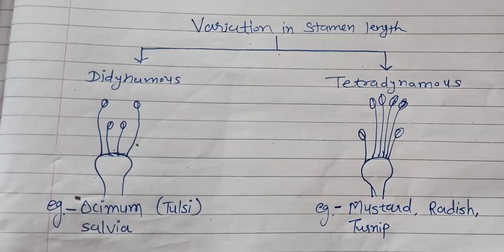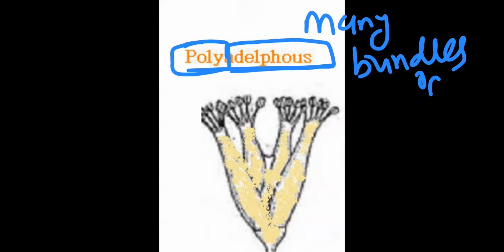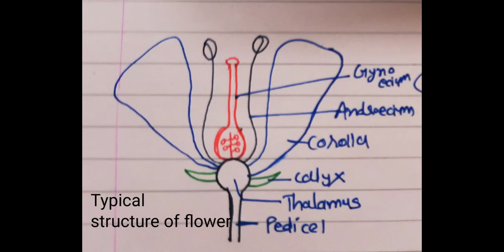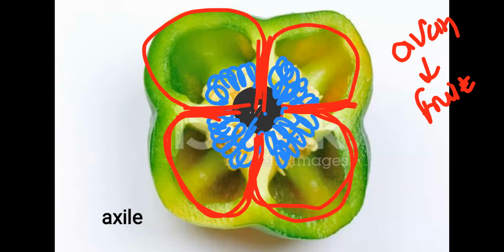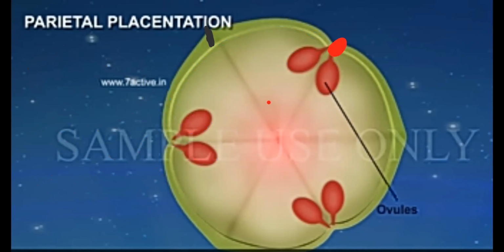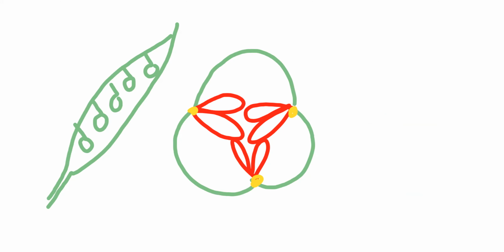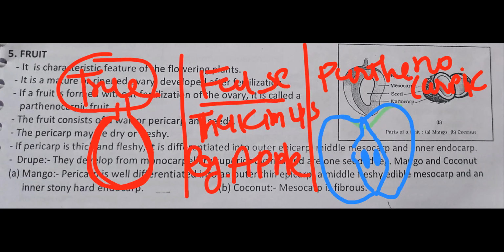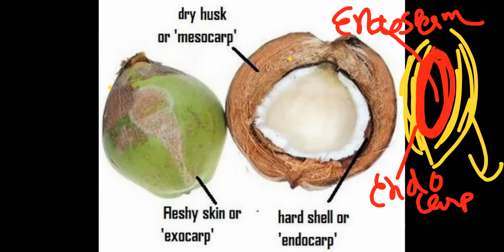CH.5 ANDROECIUM, GYNOECIUM, FRUIT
ANDROECIUM, GYNOECIUM, FRUIT